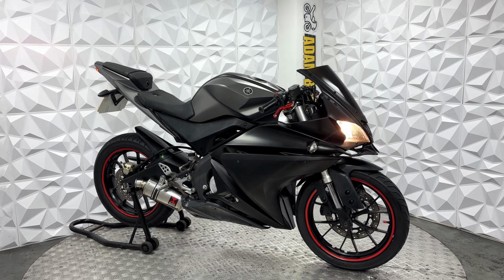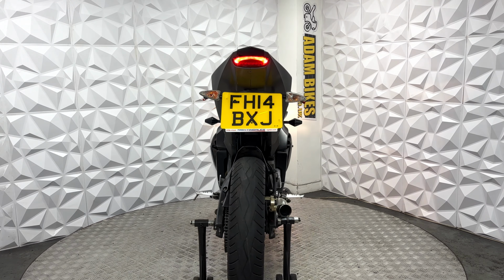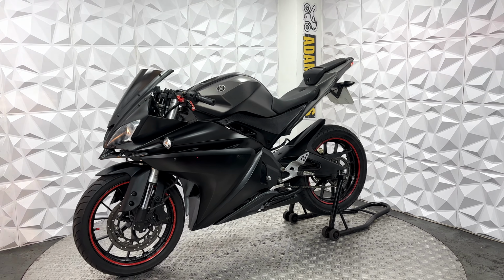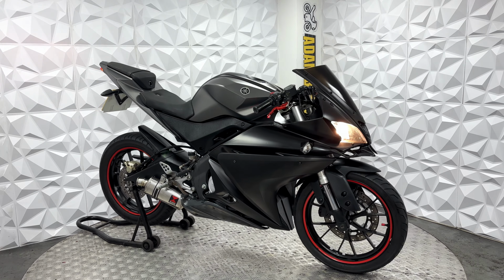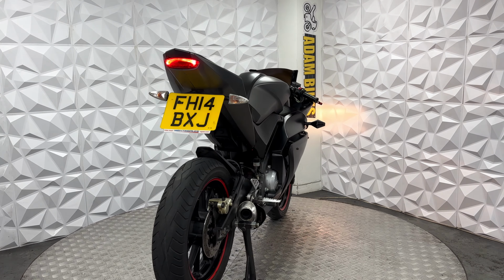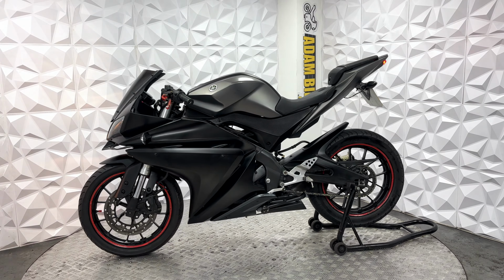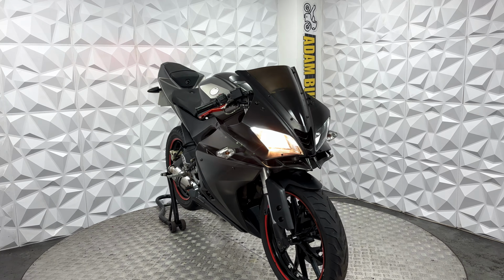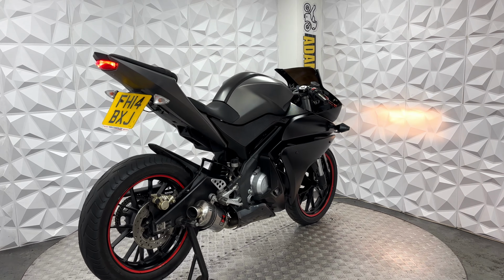2014 Yamaha YZF-R125 with Blackwidow Exhaust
WHY ADAMBIKES?
Being the only used motorbike trader that actually puts customers at the heart of everything we do, you are guaranteed to receive the outstanding service you deserve. We conduct vigorous checks on our bikes, have varied stock, our team consists of knowledgeable motorbike enthusiasts including motorbike mechanics, we include warranty on all sales, have routine price checks to ensure we are the most competitively priced at all times, and offer a lifetime of half-price repairs for the bike you buy from us.

Make: Yamaha

Model: YZF-R125

Year: 2014

Good points:
- Starts and runs good
- Low mileage at 10,633 miles
- Sports exhaust fitted, sounds very good
- Tinted front windshield
- Rear tail tidy
- Upside down forks
- Digital dash
- Short brake and clutch levers
- Front nose spoiler
- MOT valid until 9 August 2025

Bad Points:
- Previously CAT N (non-structural & cheaper to insure) due to being stolen, recovered

Note: Viewings are by appointment only. Please call to book.